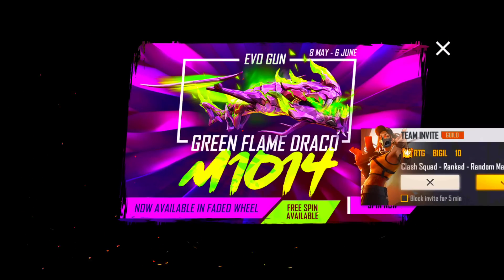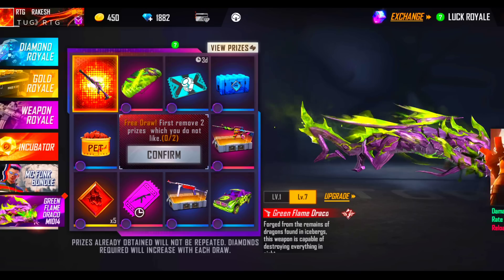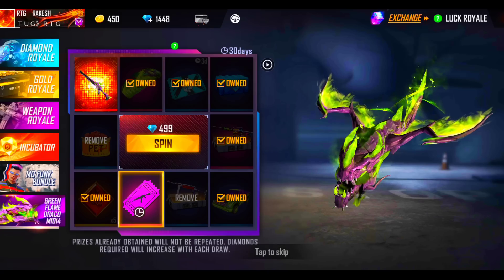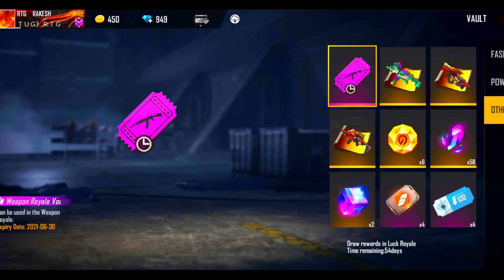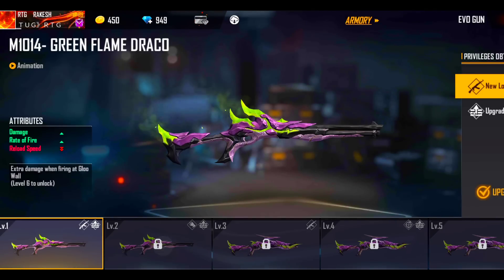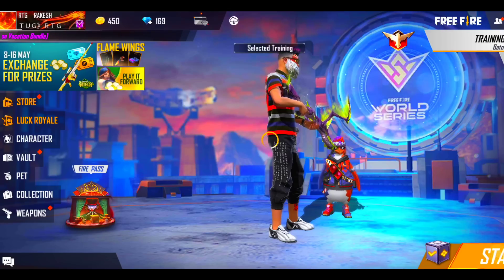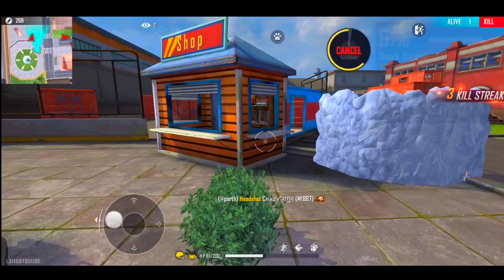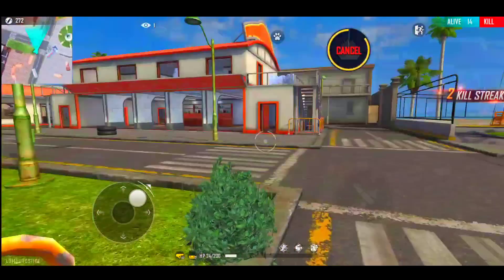I GOT GREEN FLAME DRACO EVO M1014 IN FREE FIRE||RIP MY All Diamonds😭😭😭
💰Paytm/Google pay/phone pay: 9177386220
🎉Join membership 29rs only:

About Streamer :-

Game uid: 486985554 (RTG RAKESH)
Region     : India
Device     : iphone xr